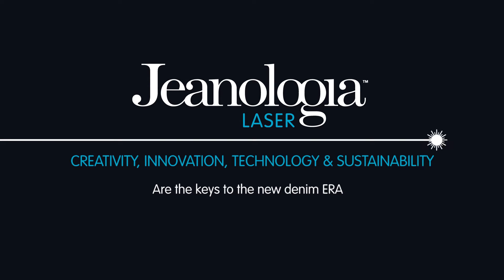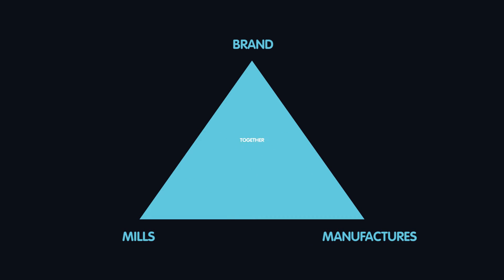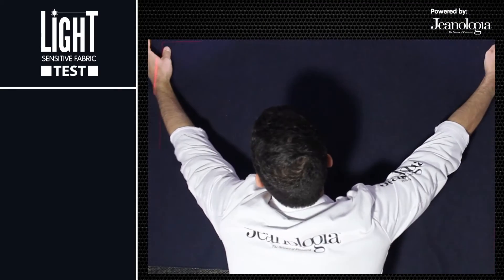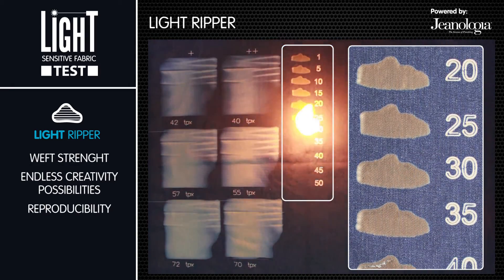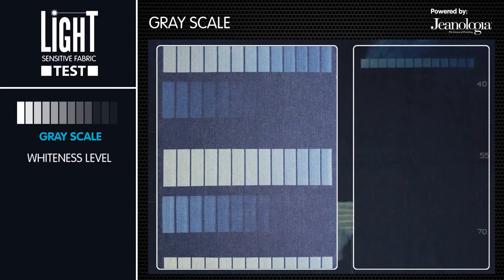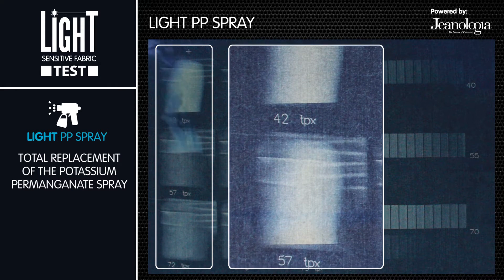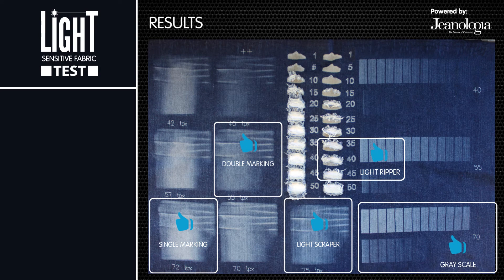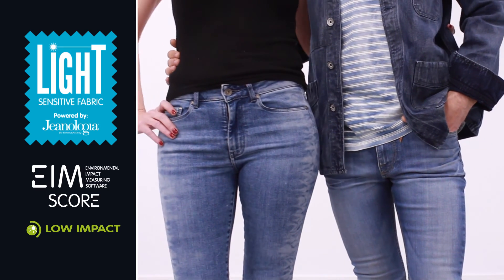Light Sensitive Fabric Test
Light Sensitive Fabric (LSF) test analyzes the reaction of fabrics to the new sustainable processes, in order to achieve the desired looks and washes by reducing the consumption of water, chemicals and energy.
Every development starts with the right selection of the fabric